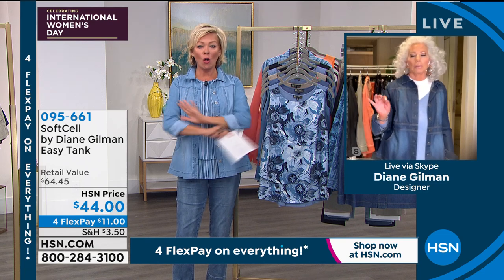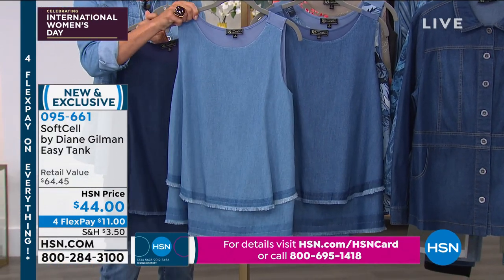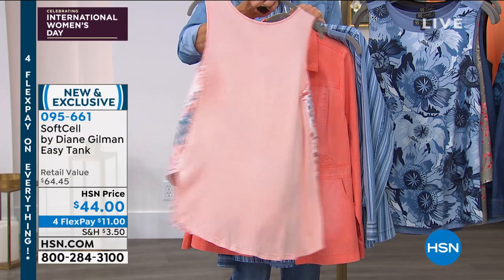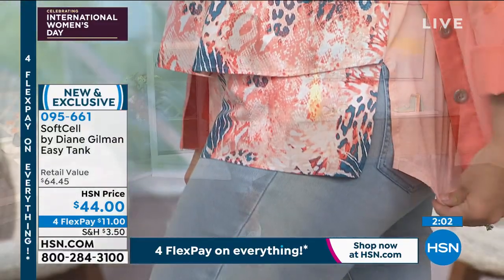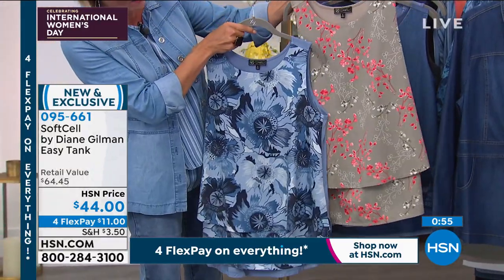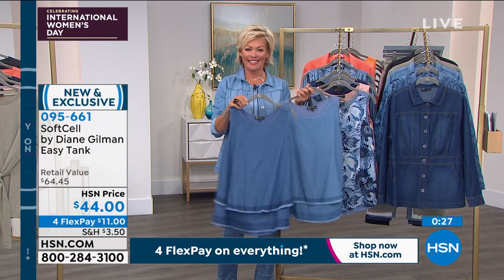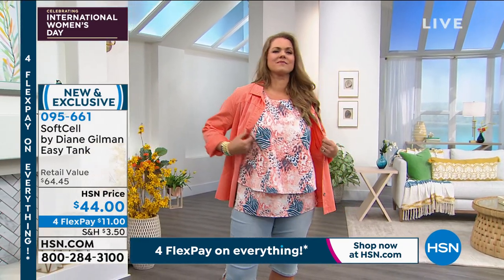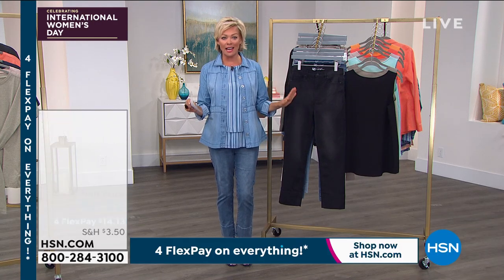SoftCell by Diane Gilman Easy Tank Solids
SoftCell by Diane Gilman Easy Tank
Check out Diane's latest rendition of the easy tank. Crafted from ecofriendly, biodegradable SoftCell fabric, it's fashion you can feel good about.